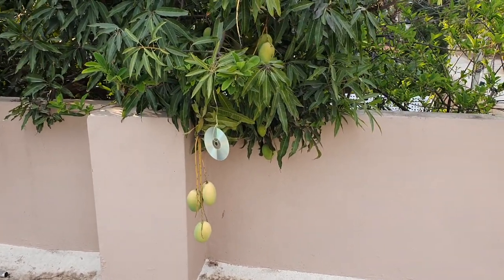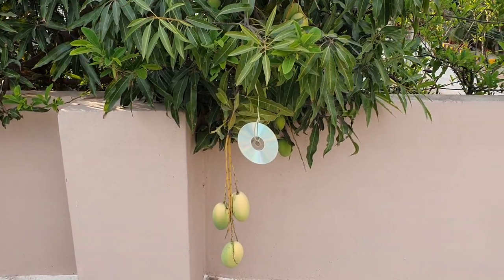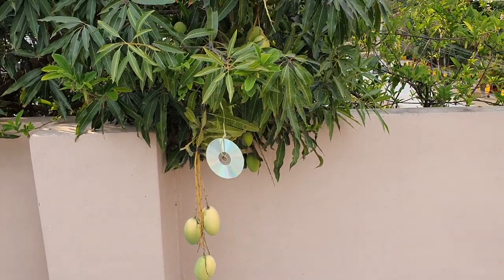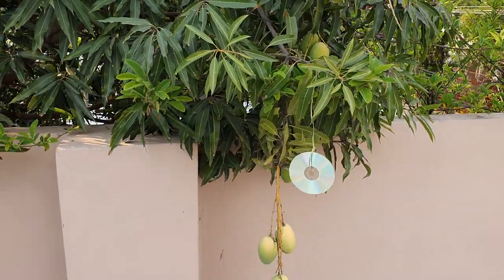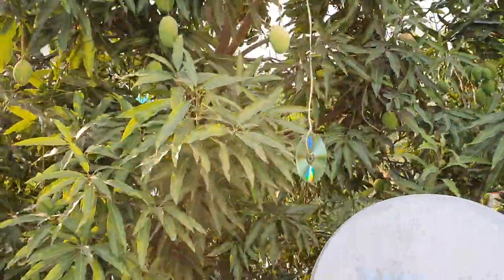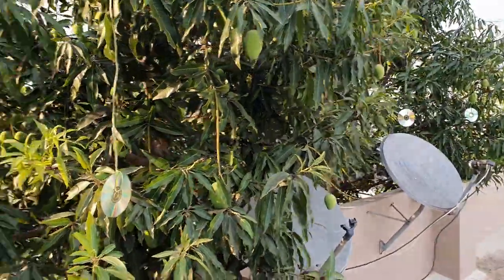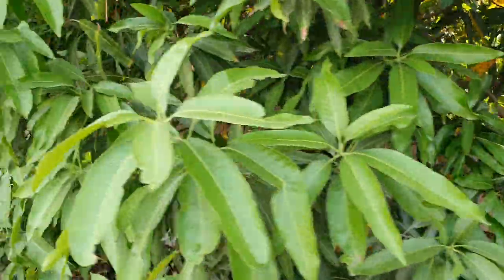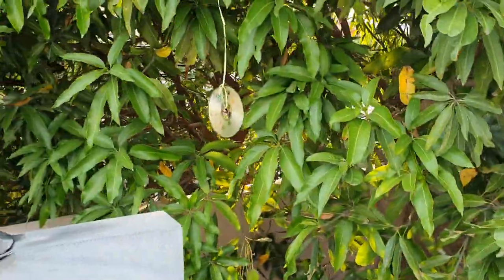CDs Growing on a Mango Tree? Ghumakkad Harsh solves the Mystery.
CDs can be used to keep the monkeys and langurs away from attacking the mango crop in your home garden.